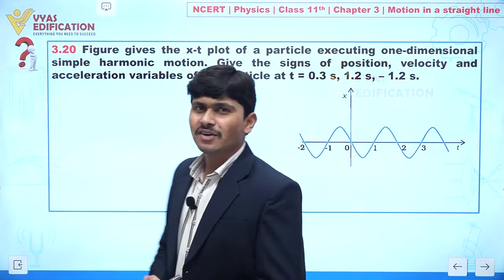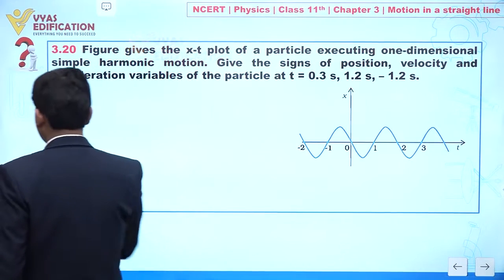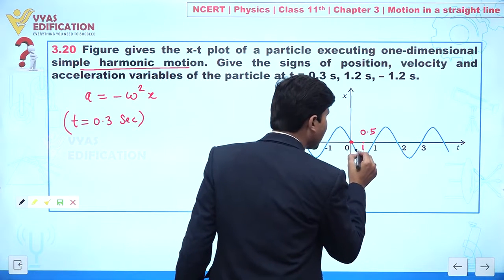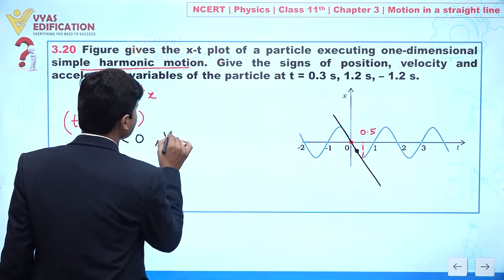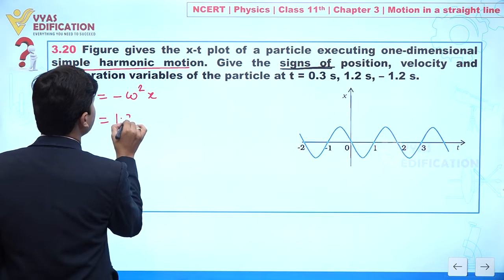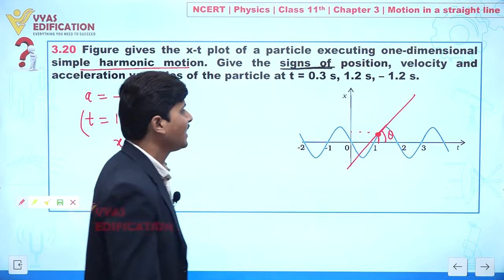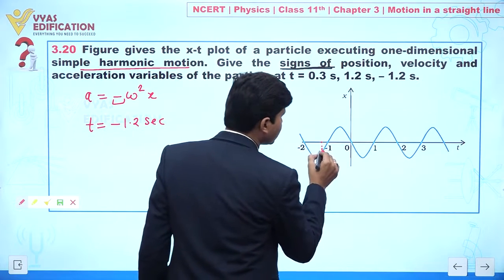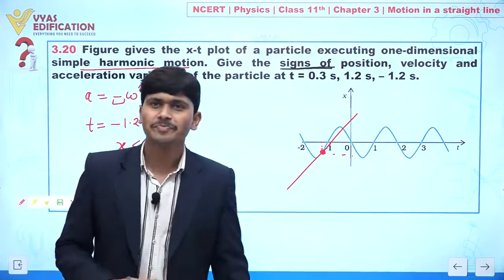NCERT 11th Physics | Chapter 3 Q 3.20 | Motion In A Straight Line | Vyas Edification NEET